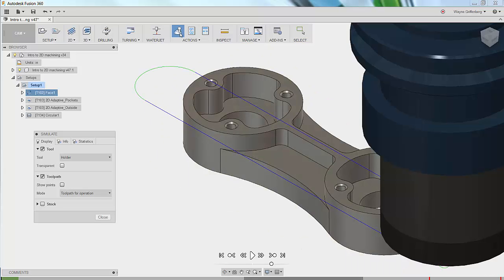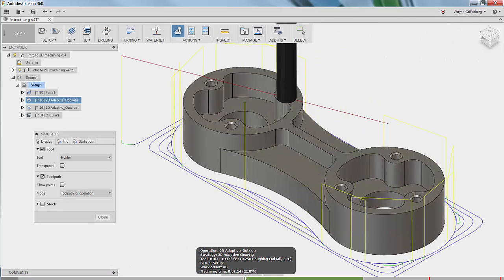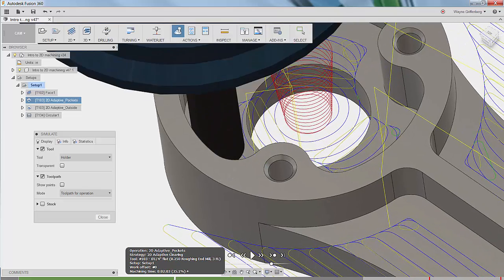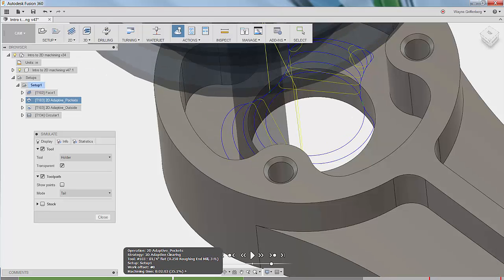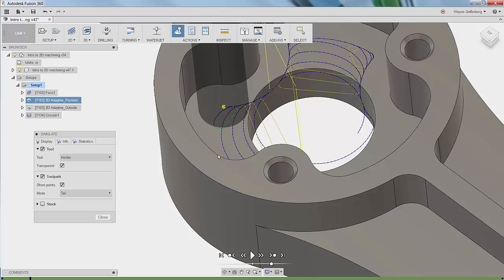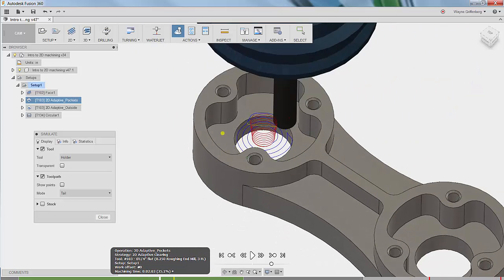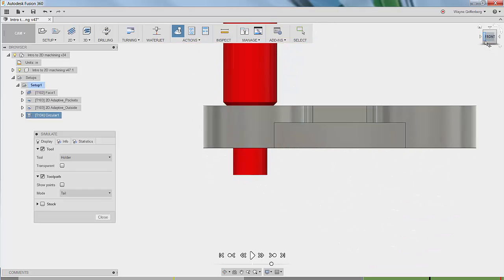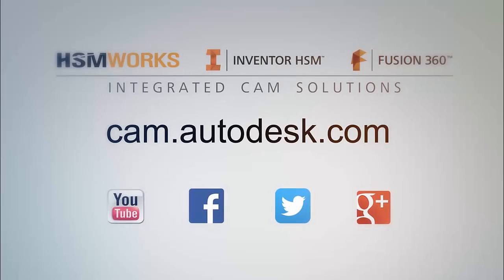QT HSM Simulation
Running a simulation of your cutterpaths is beneficial to your programming strategies, and can help avoid potential problems. Here's a quick tip on how to do it.